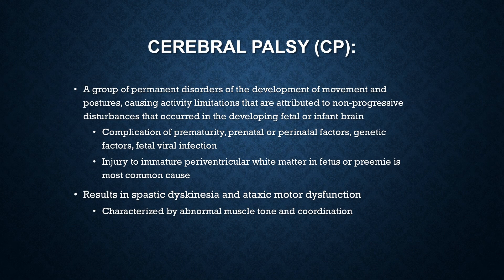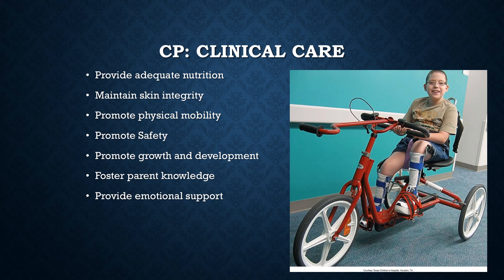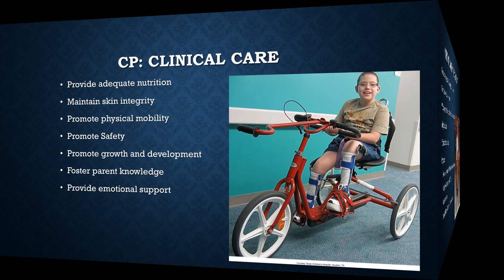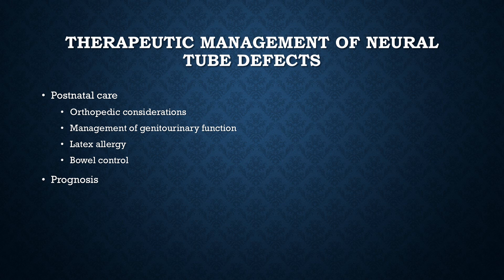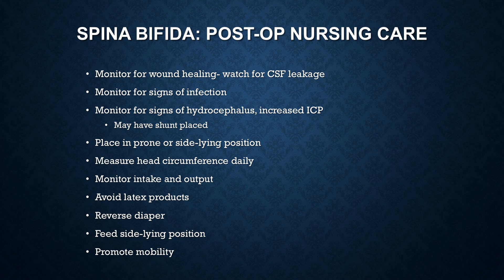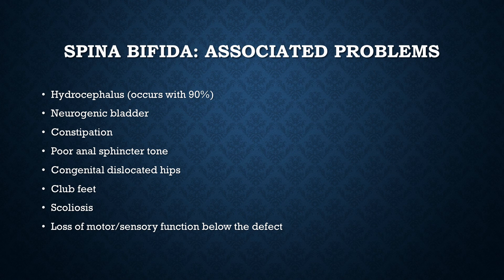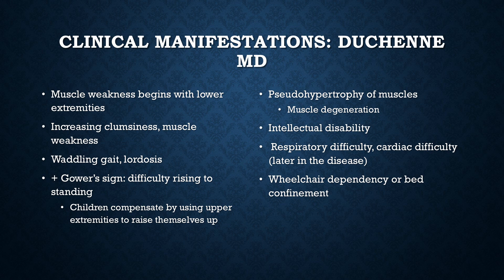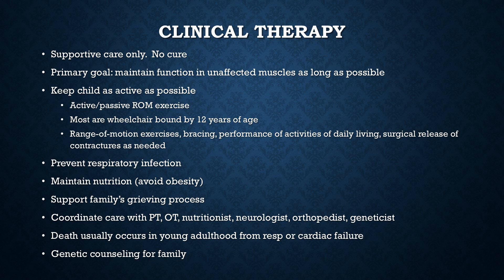Neuromuscular and muscular dysfunction hybrid video